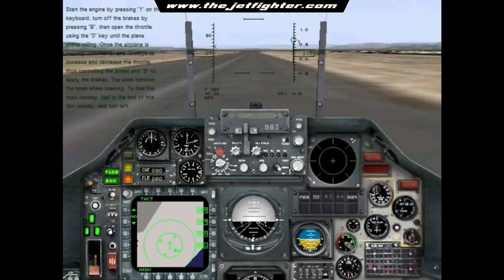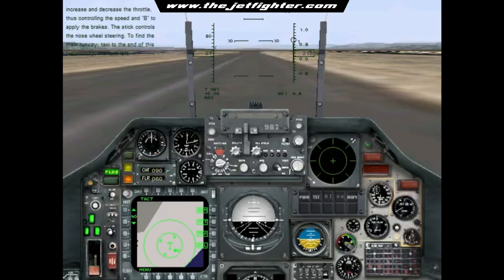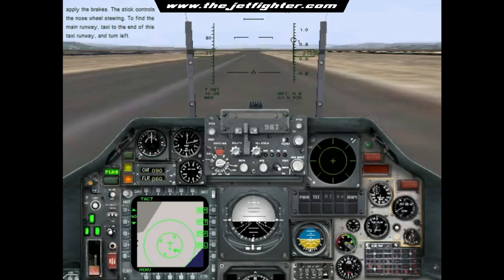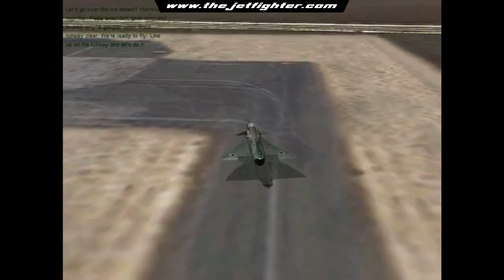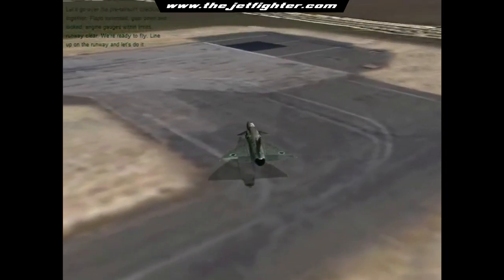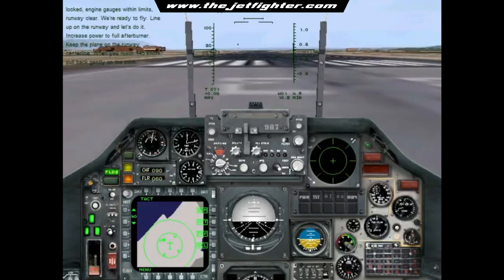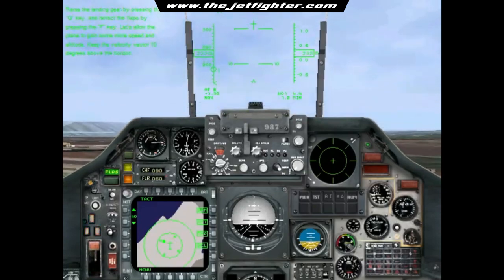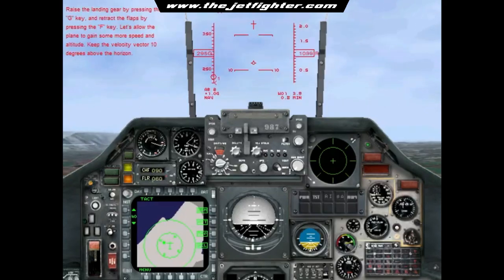How to install Jane's IAF on Windows 10/11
In this video I show you how to install Jane's IAF a modern Windows 10 or Windows 11 PC and make the necessary configuration to make it run smoothly.

A classic video game that deserves to be enjoyed by the old and new generations alike.

What is Janes's IAF?
Jane's Combat Simulations IAF (Israeli Air Force) is a military jet aircraft Combat flight simulation video game released in 1998. Created by the Israeli software developer Pixel Multimedia and released under the Jane's Combat Simulations line from Electronic Arts.

The game is set in the Middle East and features a single campaign mode which includes several missions and a Massively Multiplayer Online Arena. There are two type of campaigns; the first type features recreations of several historic operations of the IAF such as the 1967 Six-Day War, the 1973 Yom Kippur War, and the 1982 Lebanon War.

The second types of campaigns featured several fictional futuristic operations with Iraq, Syria, and Lebanon.

Video Chapters:
0:00 What is Jane's IAF
0:43 What we need to install Jane's IAF
1:05 Game Installation
2:28 Jane's IAF Patch 1.1 Installation
3:19 Tackleberry's Patch Installation
4:19 Jane's IAF graphic Configuration
4:44 DXWnd OG Installation
5:32 DXWnd OG Configuration
6:50 Run Jane's IAF
7:20 Jane's IAF Game-Play